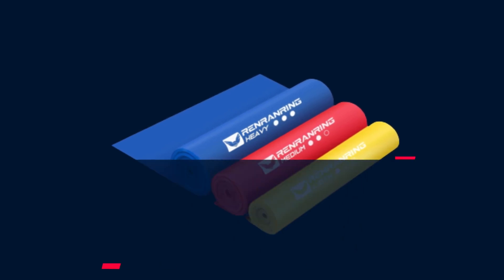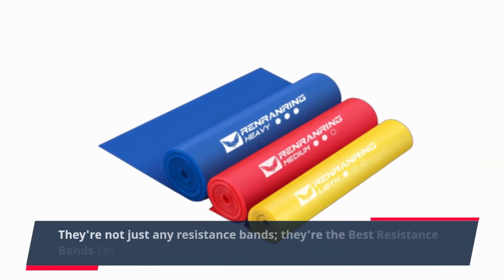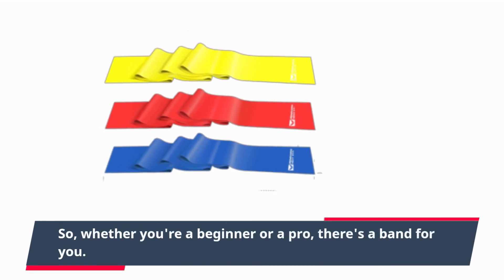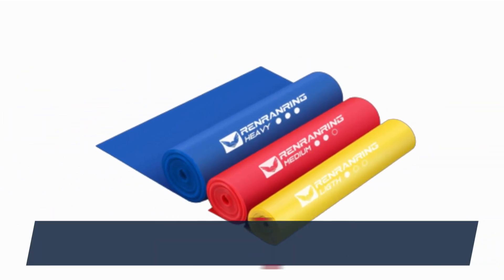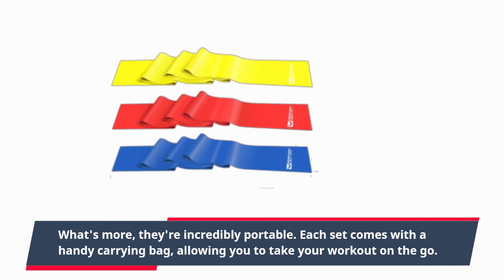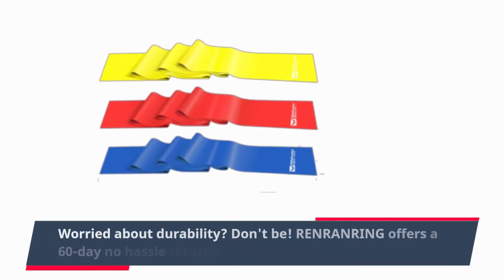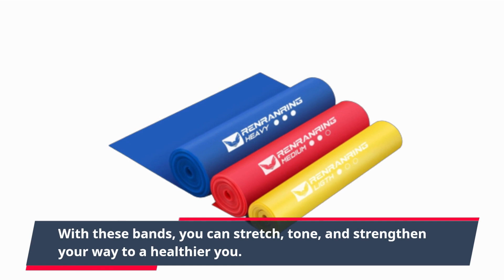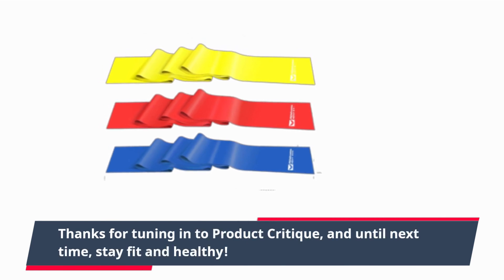🏋️‍♀️ Best Resistance Bands For Women on YouTube | Workout Bands, Fitness Essentials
Amazon Product Name : Best Resistance Bands For Women

Ladies, are you looking for an effective way to amp up your fitness routine? You're in the right place! In this video, we'll be discussing the best resistance bands for women that can help you achieve your fitness goals. Resistance bands are versatile, portable, and perfect for toning and strengthening various muscle groups. We've carefully selected and tested a range of resistance bands to cater to different fitness levels and preferences. Join us as we showcase the best resistance bands for women, highlighting their features and demonstrating how they can elevate your workouts. Don't settle for a mundane fitness routine – discover the power of resistance bands and take your fitness journey to the next level with the best resistance bands for women. Get ready to unleash your strength and confidence with the best resistance bands for women today!